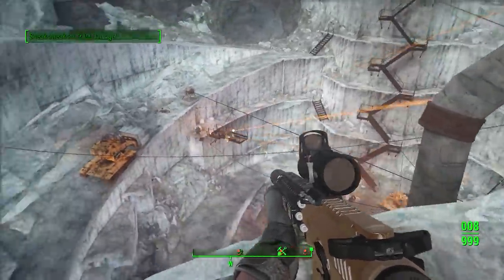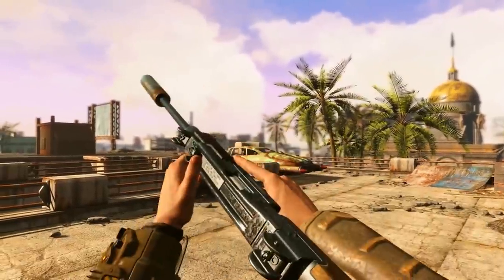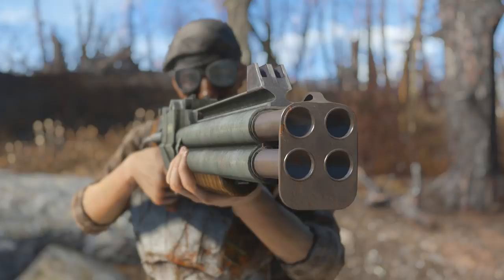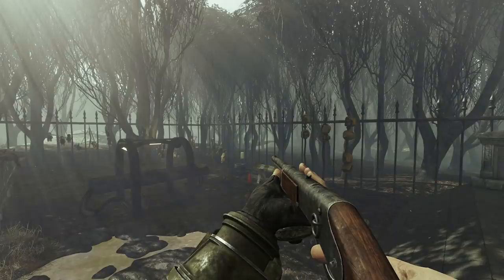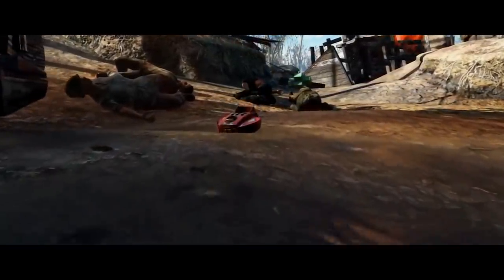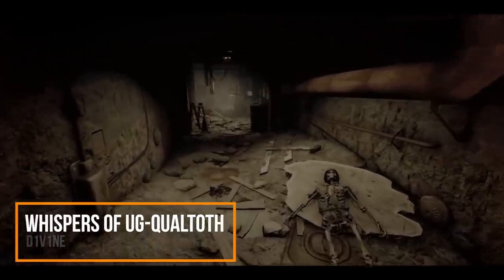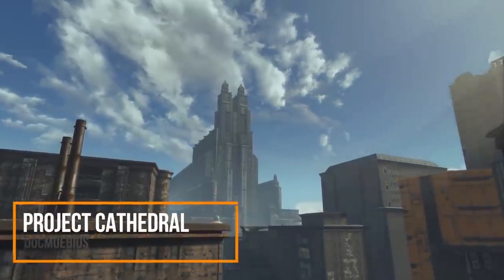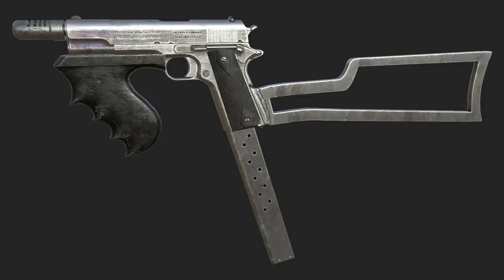This is One of Fallout 4's Biggest Upcoming DLC Sized Mod & It Just Got a Major Update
Today we take a look at some of the massive upcoming mods on their way to Fallout 4. We specifically focused on DLC sized or new game sized mods on their way, some massive mod projects. We cover the Fallout 3 remake mod, but also projects like Fallout Miami and its new gameplay trailer.